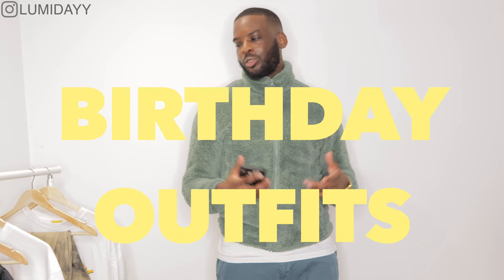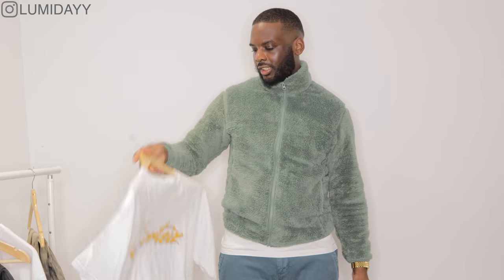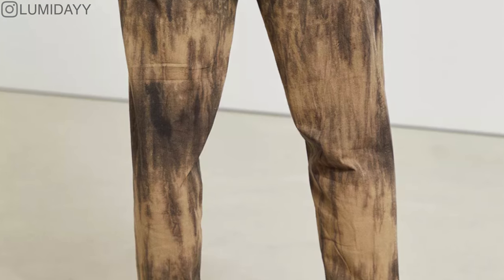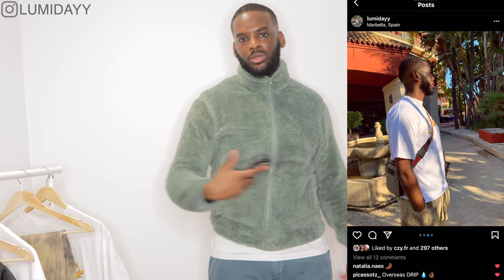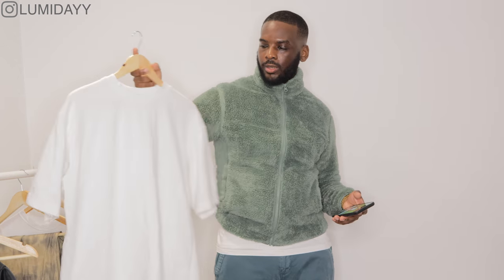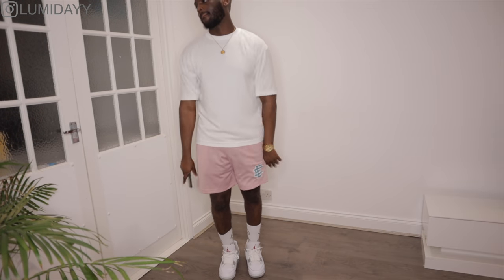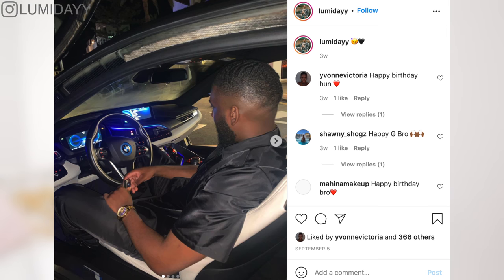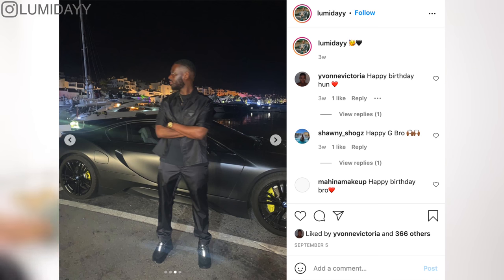MY BIRTHDAY OUTFITS IN MARBELLA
Today we're looking at 3 of my birthday outfits from my quick trip to Marbella.

AJ4 white oreo

AJ4 white oreo